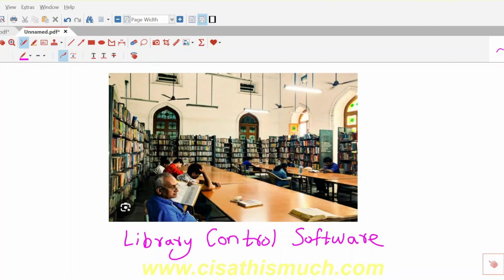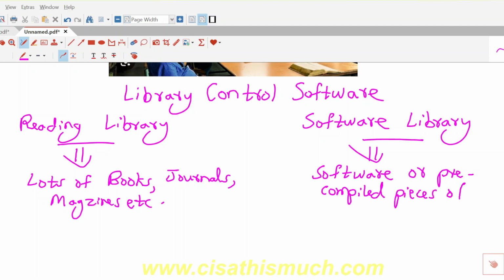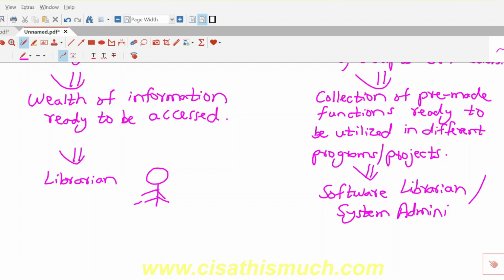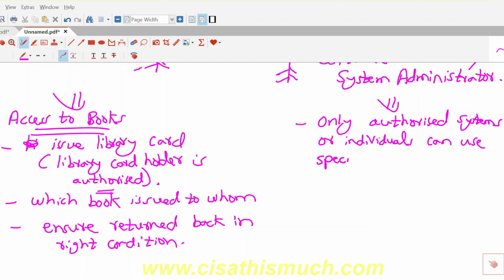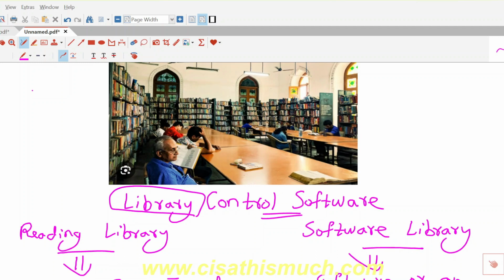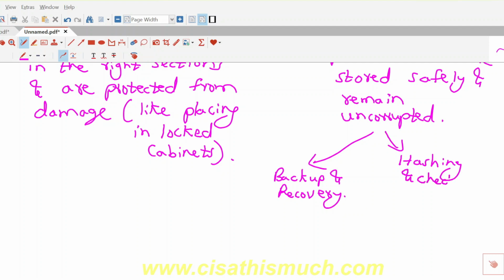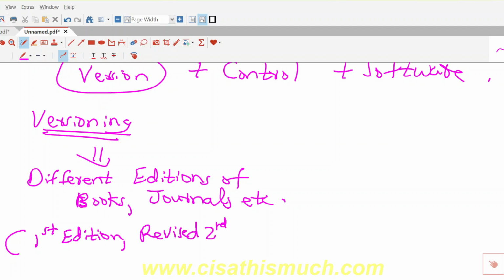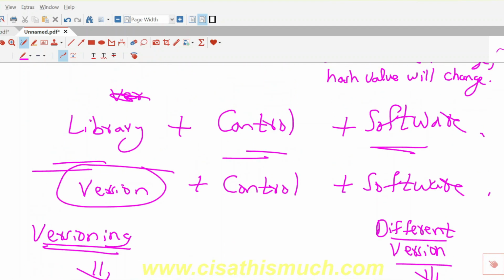CISA EXAM - LIBRARY CONTROL SOFTWARE - PART 1 (DOMAIN 3)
📢 Important Website Update

CISA DOMAIN 3 | FREE CISA TRAINING VIDEO 2025 | CISA EXAM 2025

Cover topics

1  CISA Domain 3
2  CISA Exam
3 CISA Training Video 2025
4 CISA training course
5 CISA training materials

100% CISA Exam Videos, Mock Test, Doubt Solving & Personalized Attention With Guaranteed Passing. The way I cleared the ISACA CISA Exams in first attempt, I will make the same happen to you too and that’s my promise.